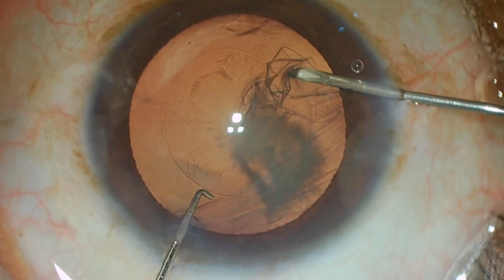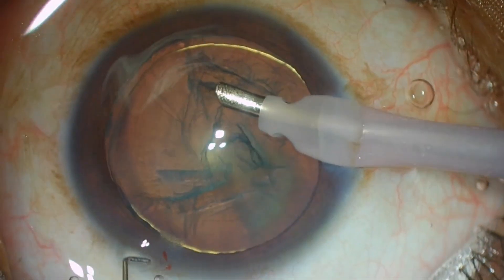131 The chop of choice in soft cataract- Dr Sourabh Patwardhan -Mechanical chops